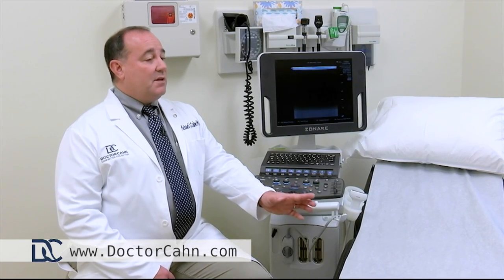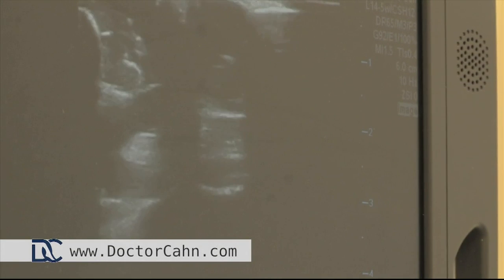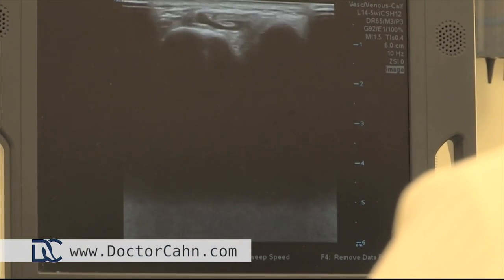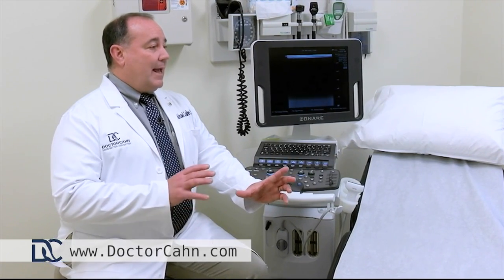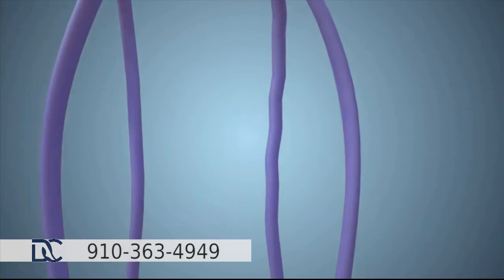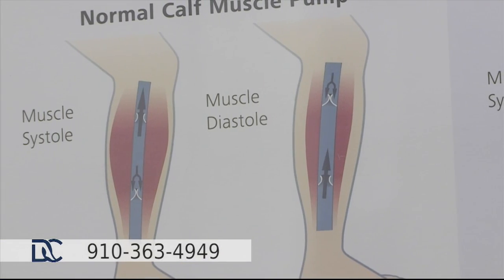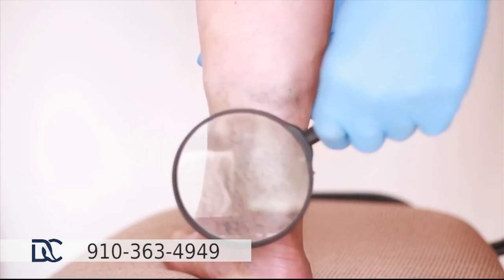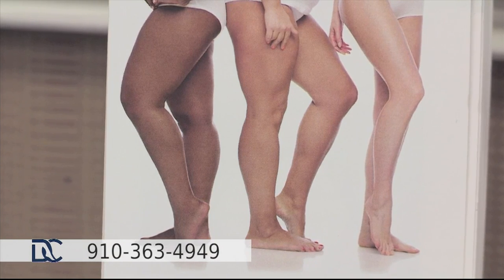Dr. Michael Cahn – February 2021